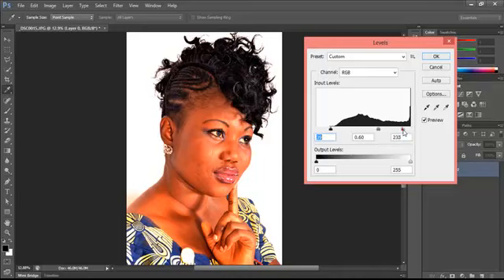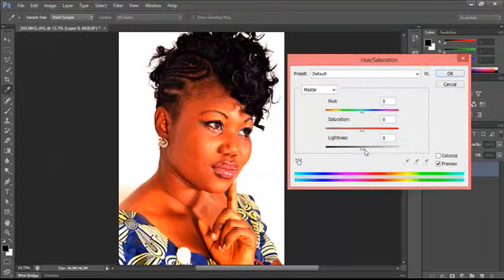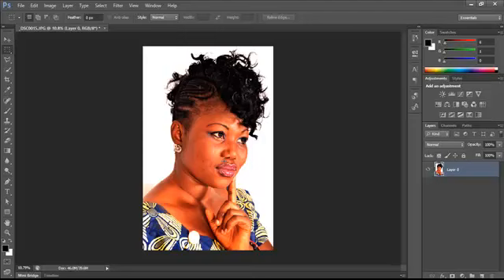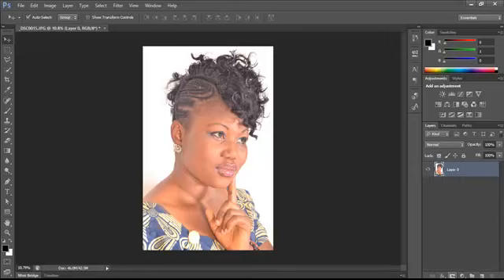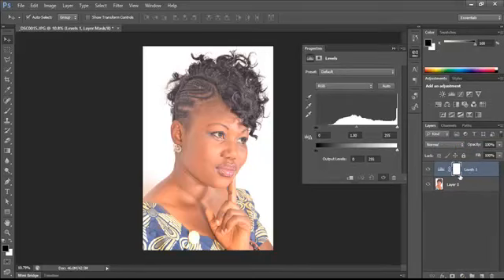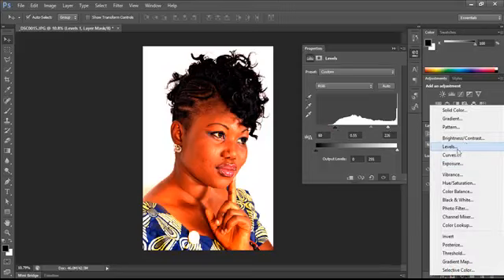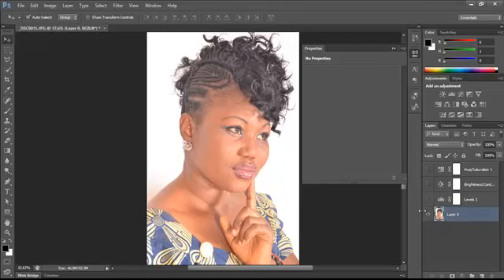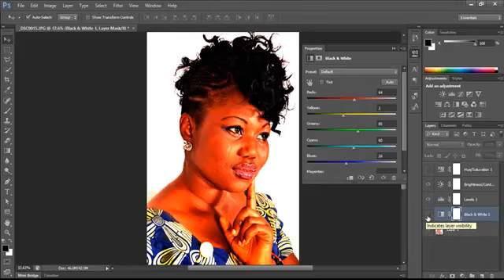destructive and nondestructive editing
Destructive and Non-Destructive Editing with Photoshop, by Peter Ayeni